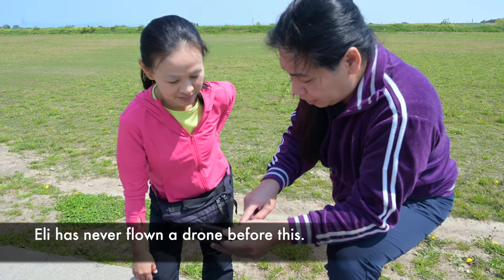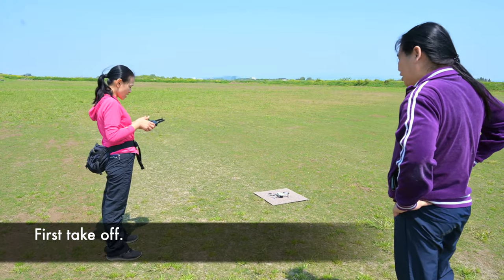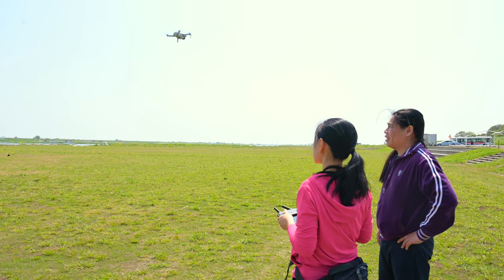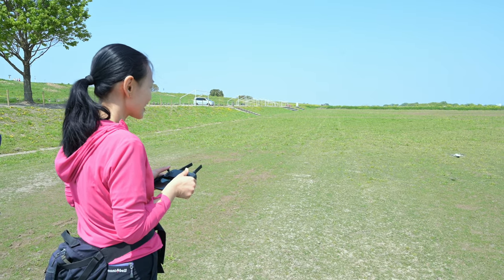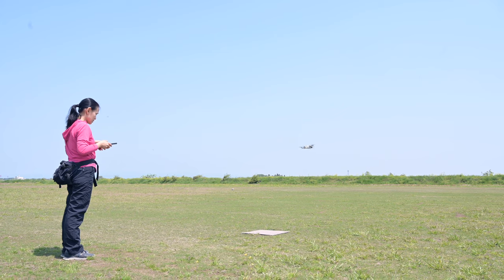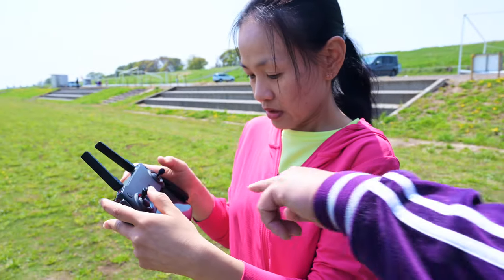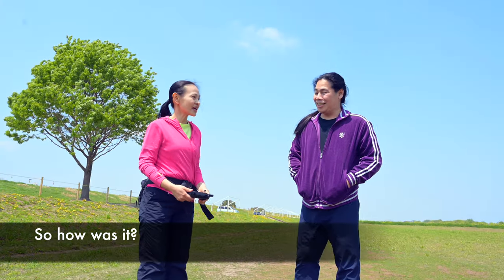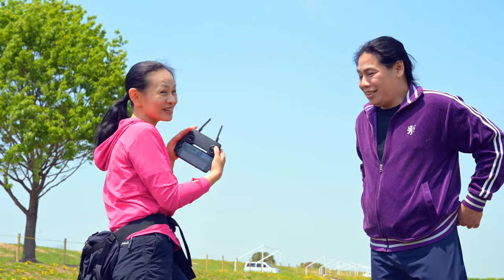Teaching my friend Eli how to fly the DJI Mavic Mini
A friend visited us at our house and we went flying. She is also a photo hobbyist but she has never tried flying a drone. So off we went to the soccer field by the river and I taught her the basics of flying the Mavic Mini. I think she had fun.